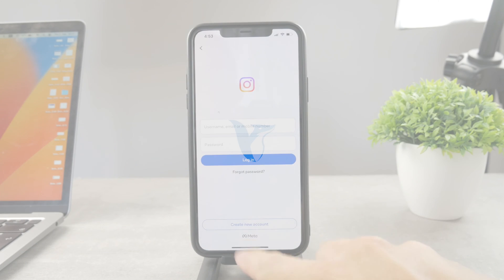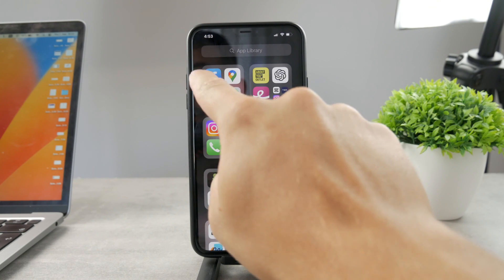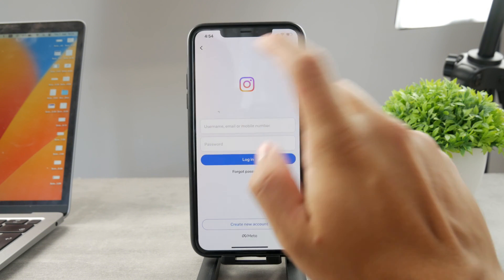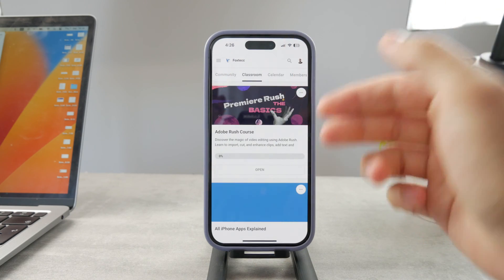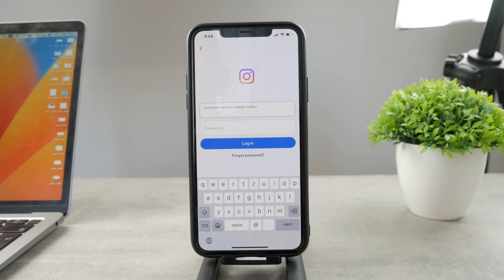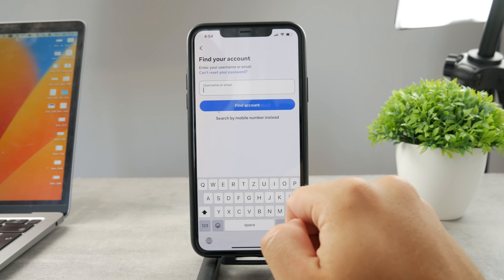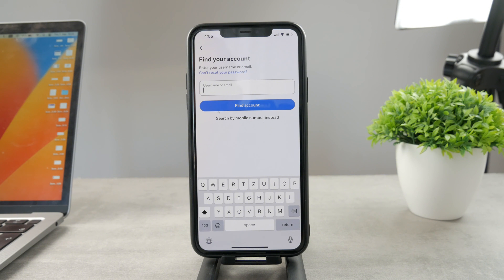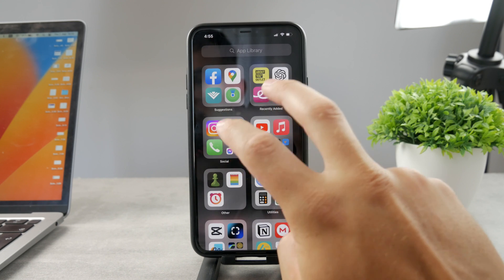How to Login to Instagram without Verification Code (tutorial)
Discover a simple workaround to log into your Instagram account without the need for a verification code. Our tutorial will guide you through the process, ensuring you regain access to your account hassle-free. Don't let verification codes hold you back; watch now and get back to enjoying Instagram!

Timestamps:
0:00 Login to Instagram without Code
0:14 Facebook Logged In
0:47 How Code Gets Delivered
1:04 Master Your iPhone
1:29 Forgot Password
2:30 Conclusion